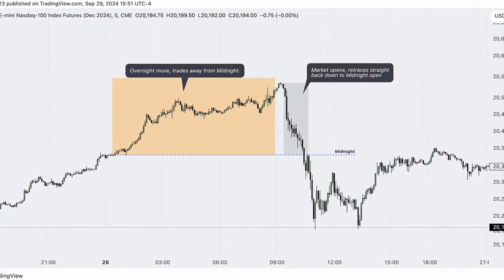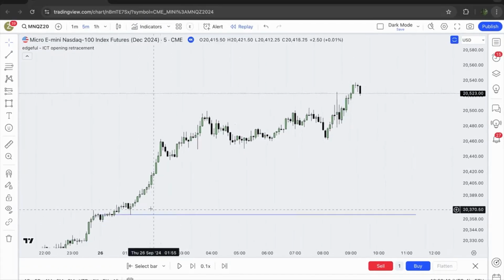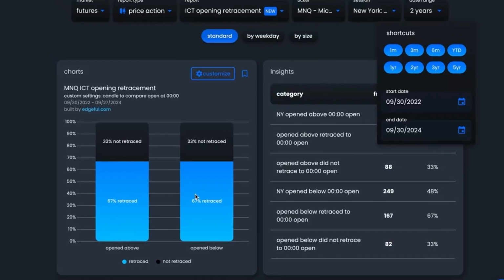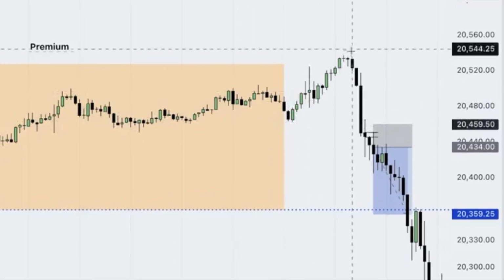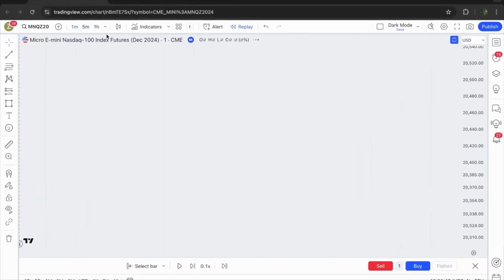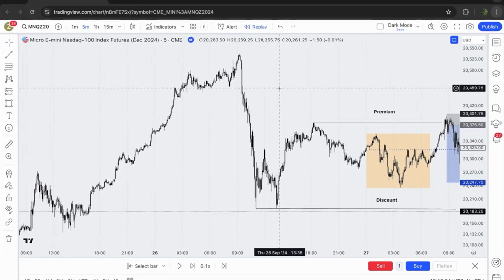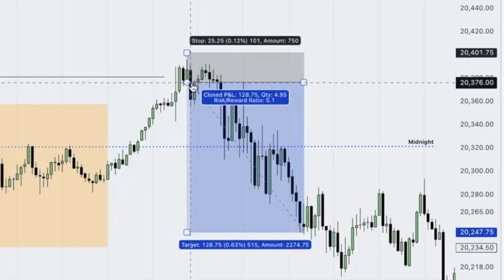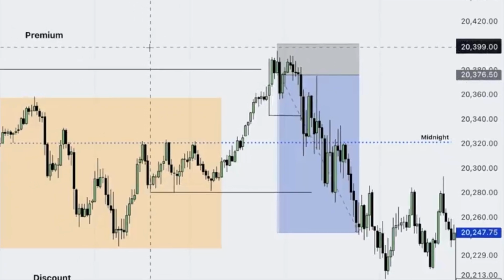Exposing the Truth About ICT’s Midnight Open Strategy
76% Win Rate: ICT Midnight Open Strategy Explained!

Unlock the power of the ICT Midnight Open, one of the most effective strategies in the Inner Circle Trader framework. With a proven 76% win rate, this video dives into how to trade this setup successfully in the futures market.

✅ What You’ll Learn:

How to trade the ICT Midnight Open step-by-step
Why this strategy works so well in futures markets like ES and NQ
Avoid common mistakes when applying ICT concepts
📊 Backed by stats, this strategy is perfect for traders looking to improve their edge.